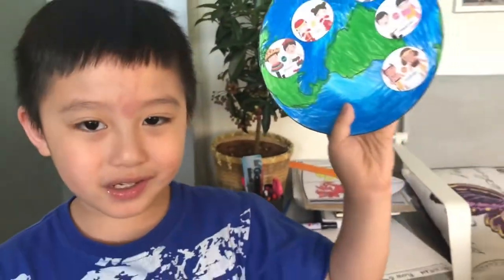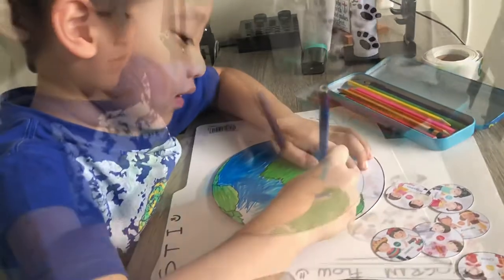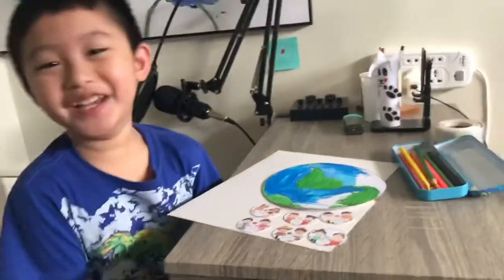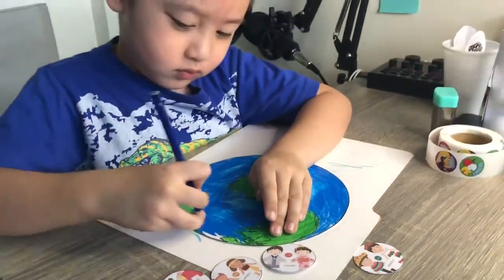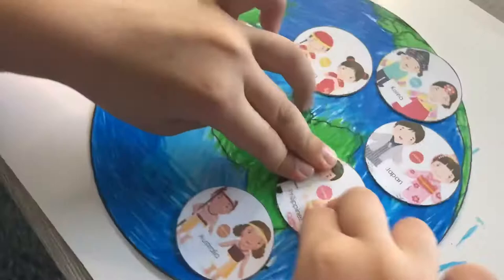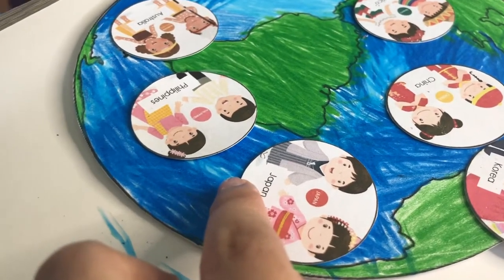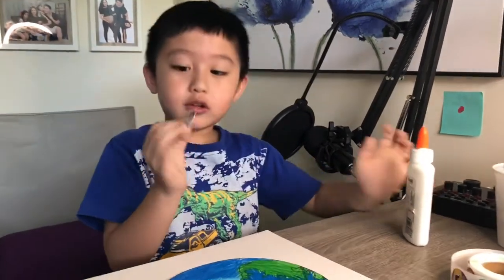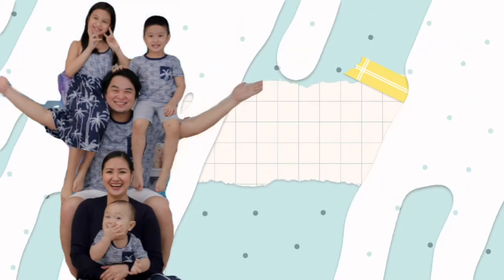UN CRAFT | PLANET EARTH ACTIVITY | ARTS & CRAFTS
Looking for another art activity for your child?!

Maybe you wanna check this out mga mommies! Prince Don really enjoyed doing it and he also learned alot of things while doing this art activity.👍🏻

So, mga homeschool mommies & daddies, try niyo na to!👌🏻

Thanks @ESLphilippines for this fun and easy art and craft activity.